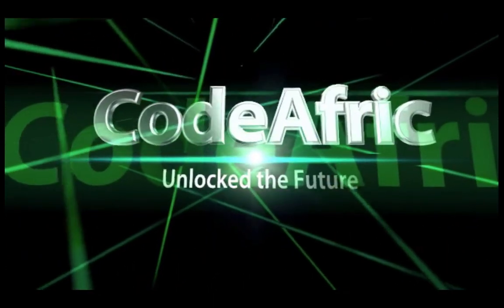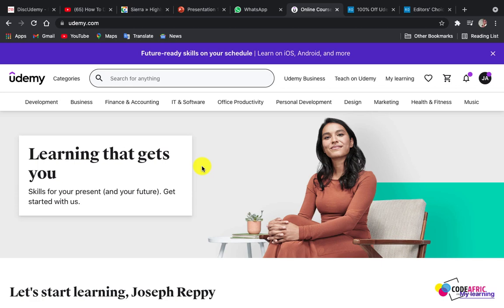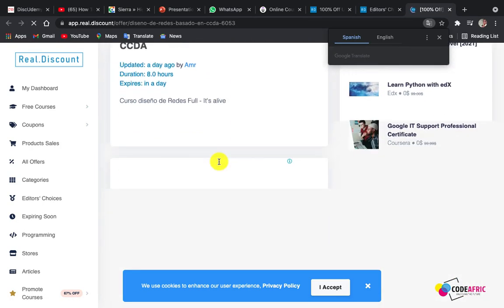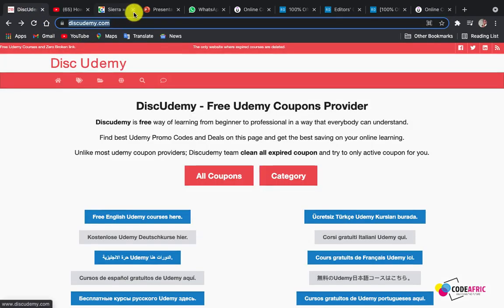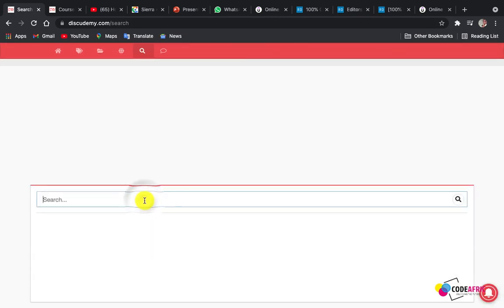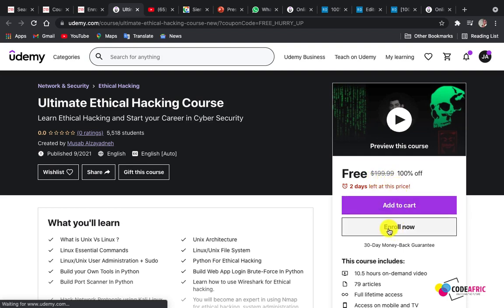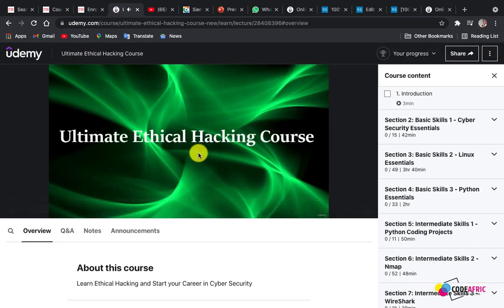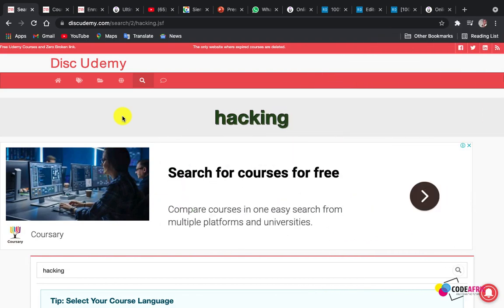Get Udemy Courses for Free Full Lifetime Access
Learn from paid Udemy courses for free and get a professional certificate  with lifetime access.

Are you considering a professional certificate in a subject area such as marketing? The online learning platform, Udemy offers over 65,000 courses on a variety of subjects, professions and talents. It’s a great place to further your education on any job skill, hobby or personal interest. Udemy offers deep discounts often at 90% markdown on their courses nearly every month, making online learning very affordable. However the good news is that you are going to get most of the paid courses for free with the help of this tutorial.